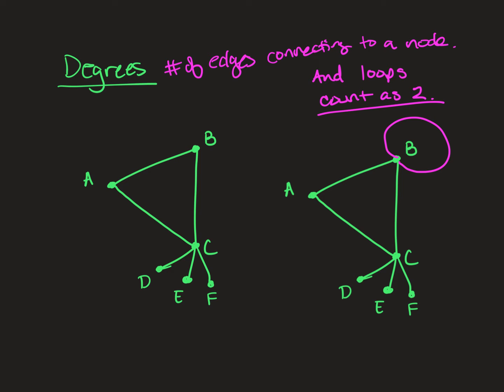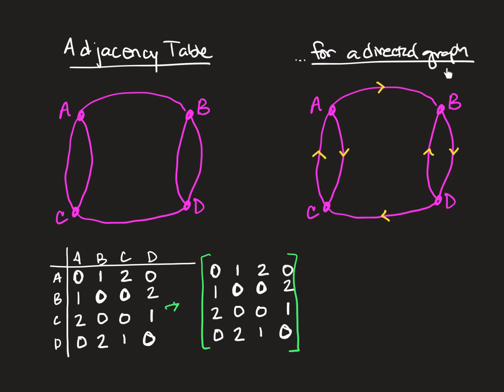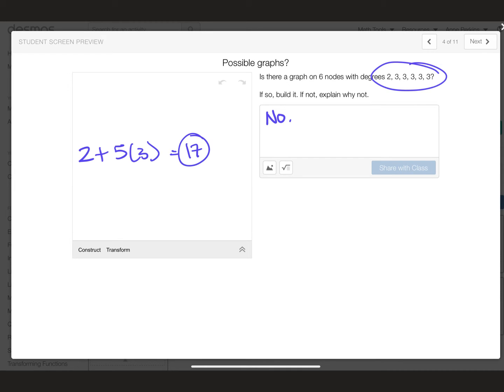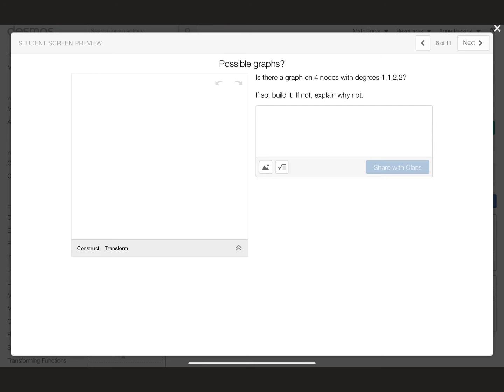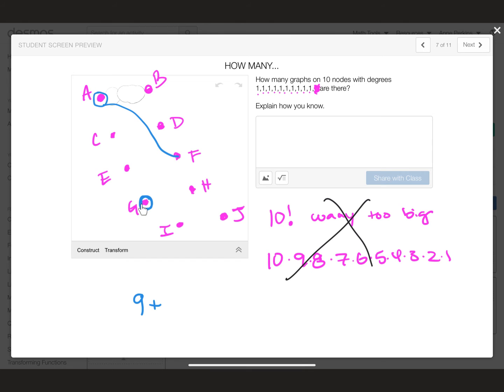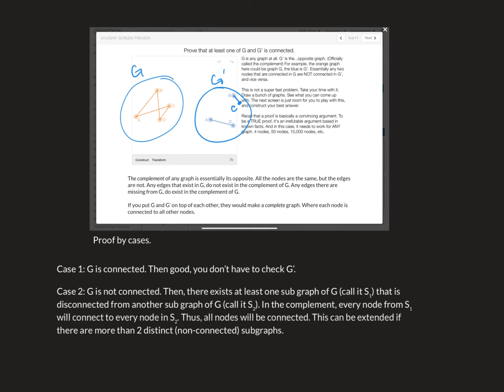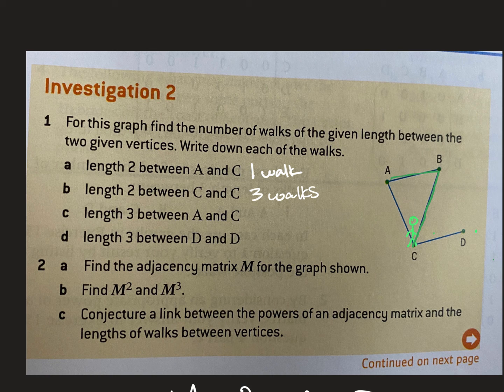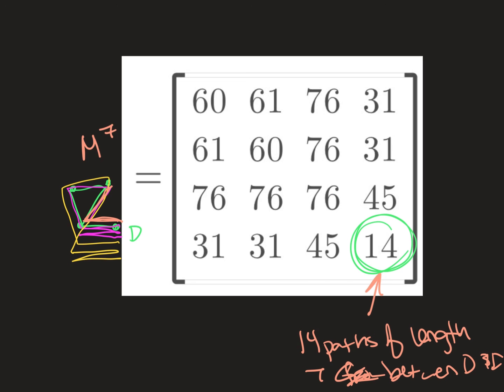GT degrees, walks, proofs, etc